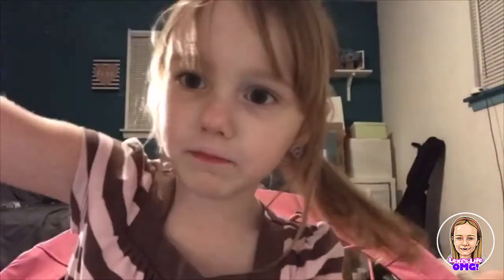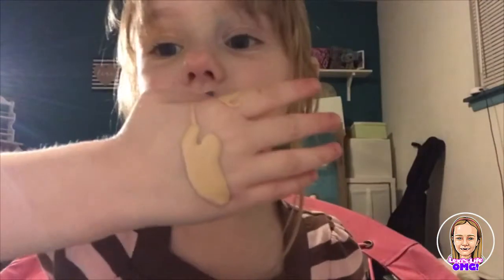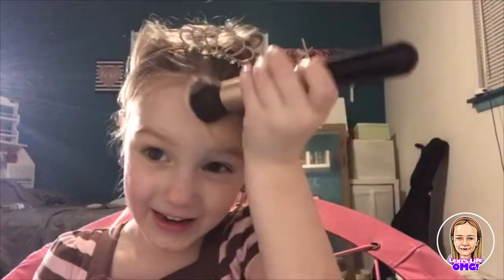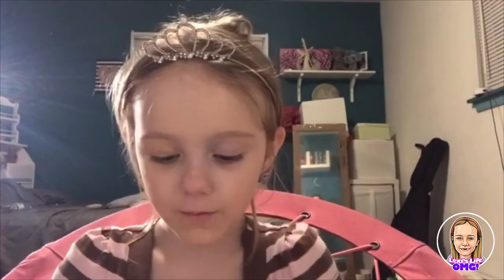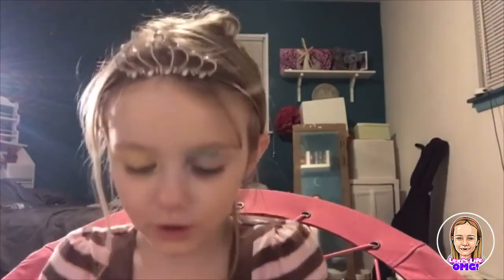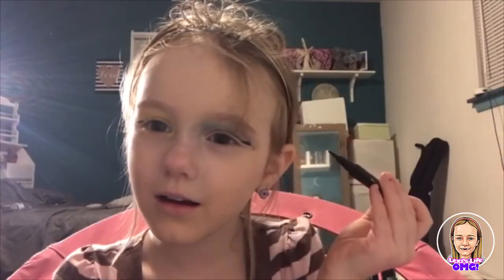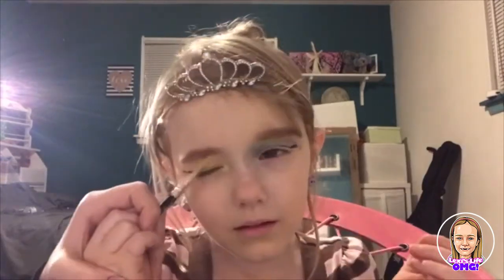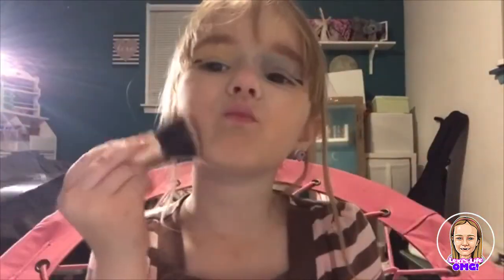I Did My Own Makeup!!!!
Lexi does her own makeup! OMG!